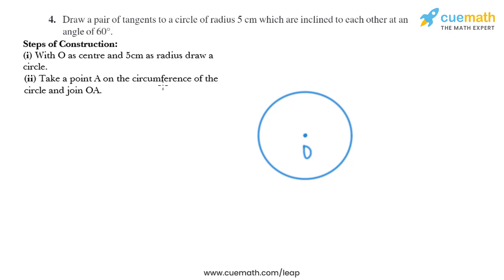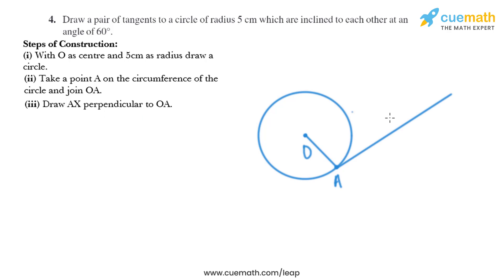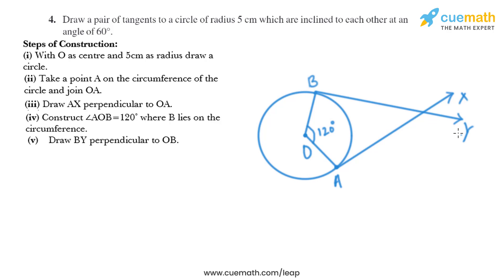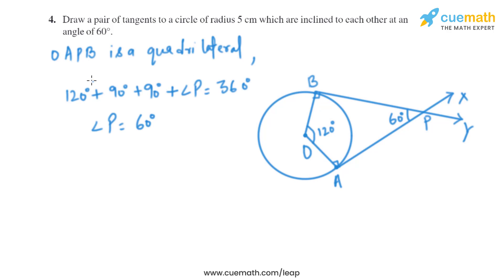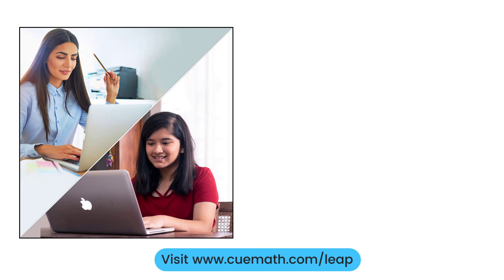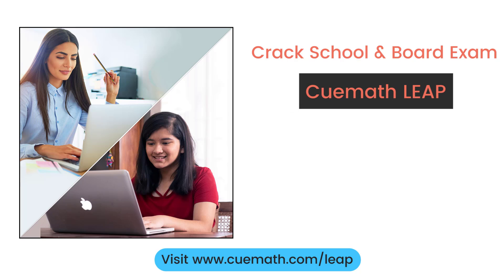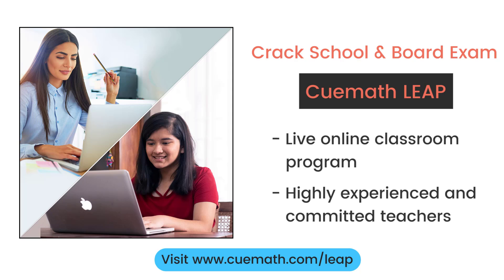Class 10 Chapter 11 Ex 11.2 Q 4 Constructions Maths NCERT CBSE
To download pdf of all text solutions for this chapter click here NOW